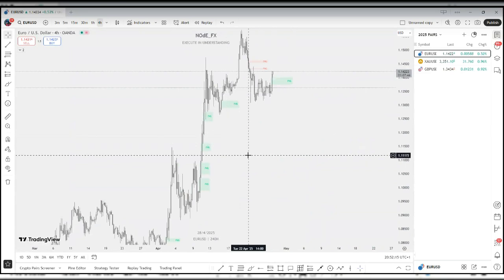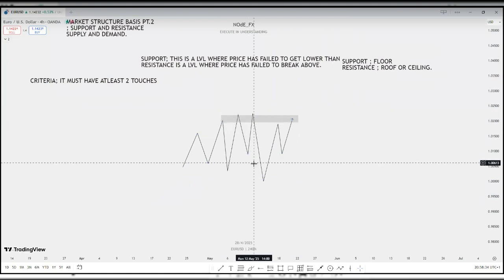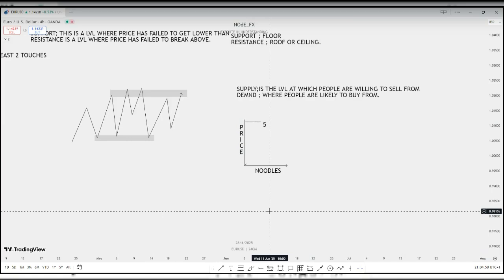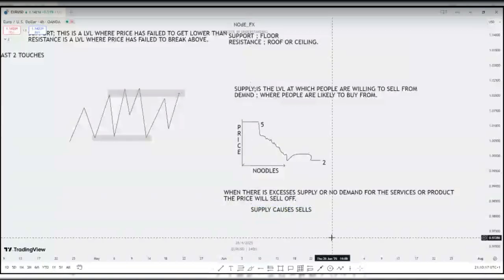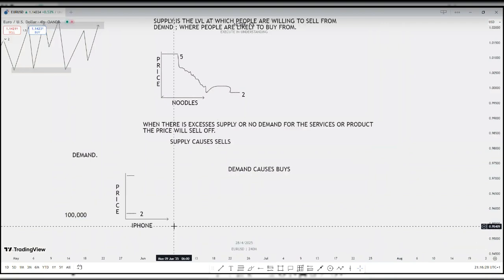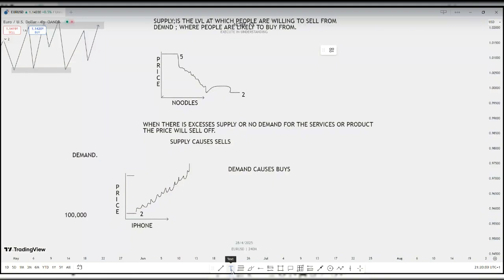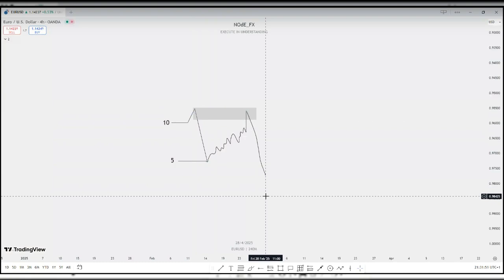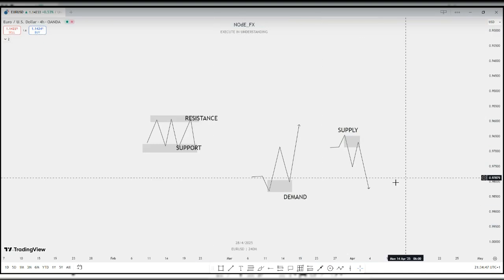Market Structure Basis Pt.2 | Why Price Moves: Understanding Demand, Supply, Support & Resistance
In this second part of the Market Structure Mastery Series, we go deeper into the reason behind every market movement — the HOW and WHY price reacts to Demand & Supply and Support & Resistance levels.

Price doesn’t move randomly — it moves because orders are being placed and removed at key areas in the market.
Understanding this concept helps you read the story behind each candle and know where big players are buying or selling.

In this video, you’ll learn 👇

The difference between Demand/Supply vs Support/Resistance

Why price reacts, reverses, or breaks these zones

How to identify the strongest zones that institutions respect

The psychology behind price movement and liquidity

By the end of this episode, you’ll stop guessing — and start reading price with real purpose.